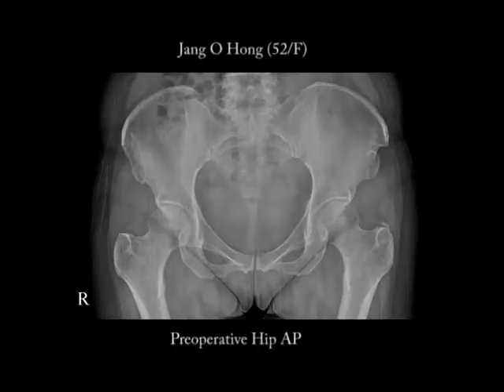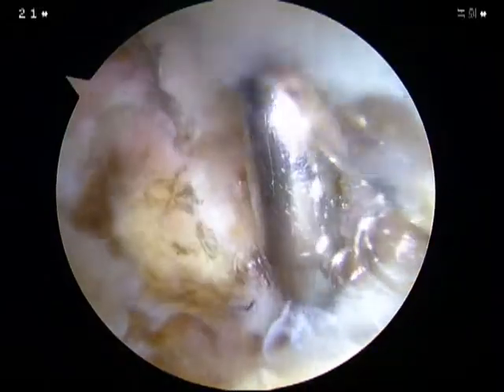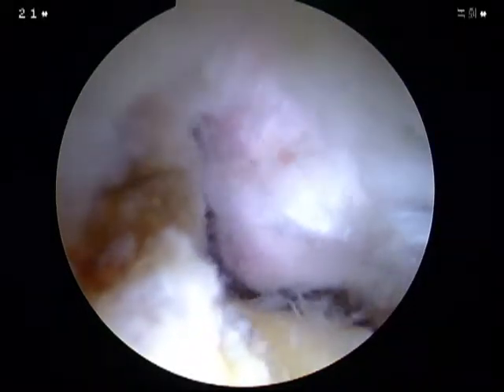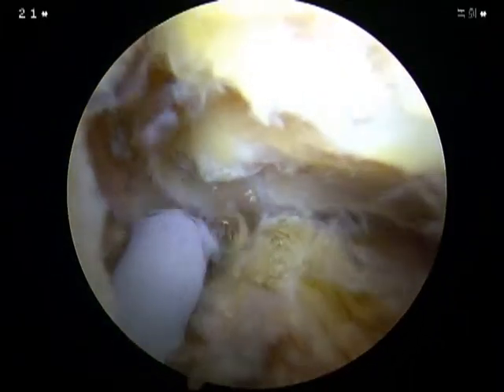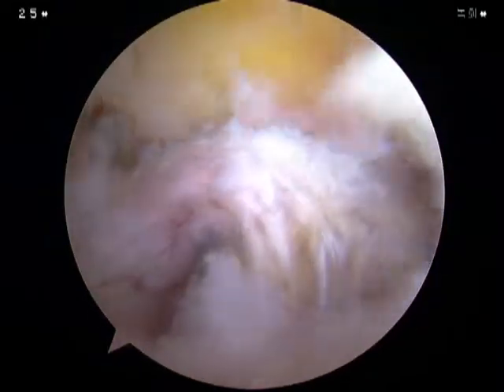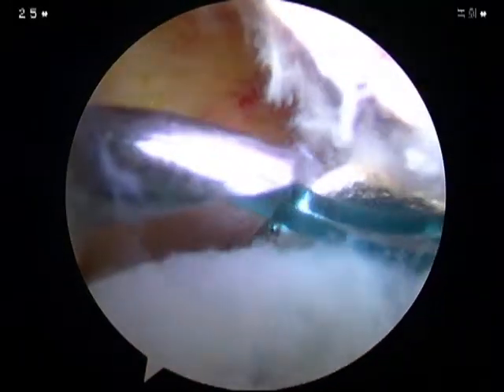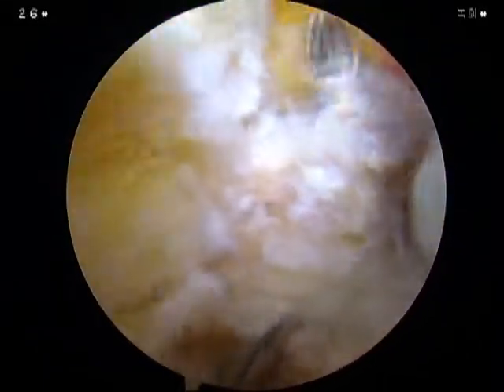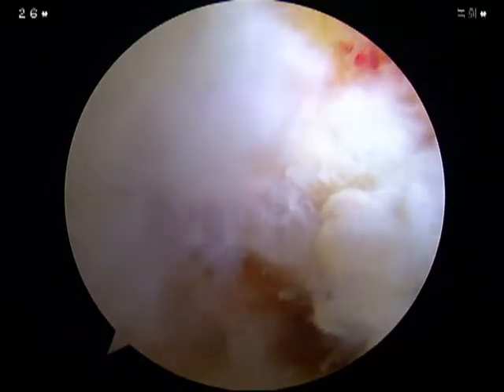Hip arthroscopy: the technique of capsule opening and closure by Myung-sik Park, Korea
Hip arthroscopy for Cam- lesion. This video shows the technique of capsular opening and closure